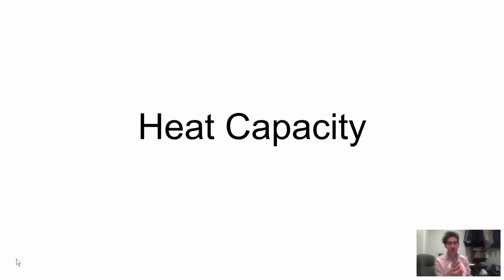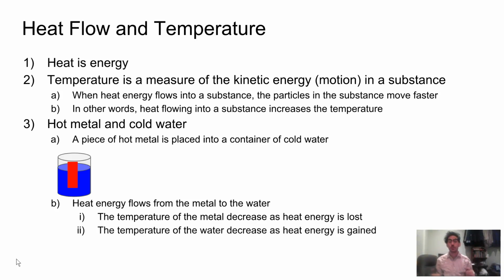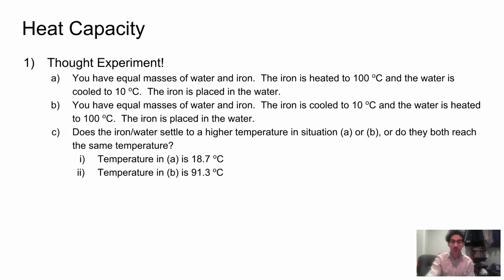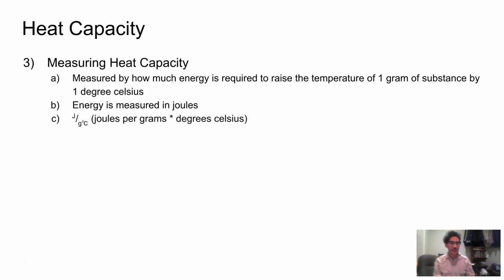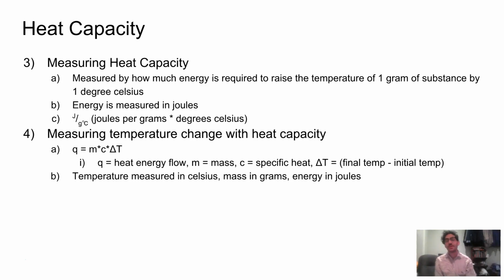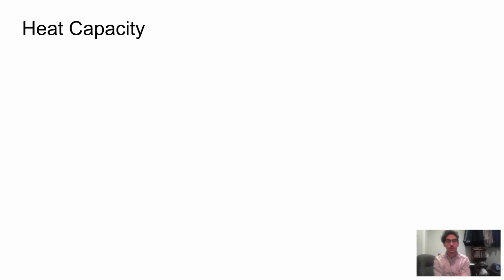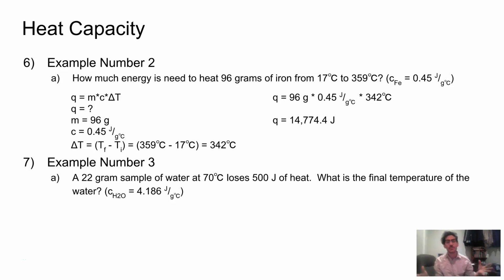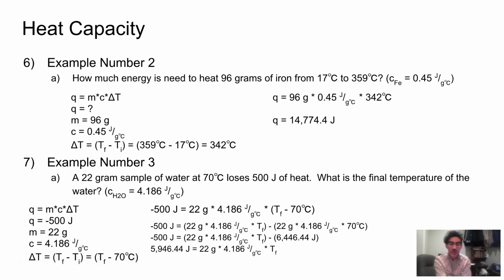Heat Capacity, Heat Flow, and Temperature